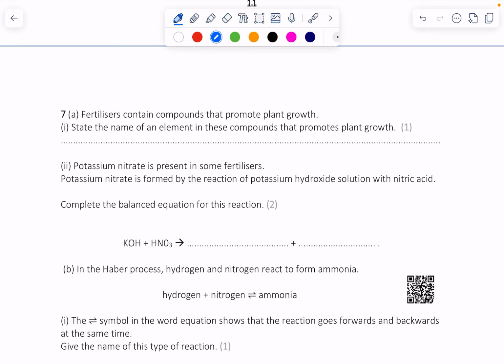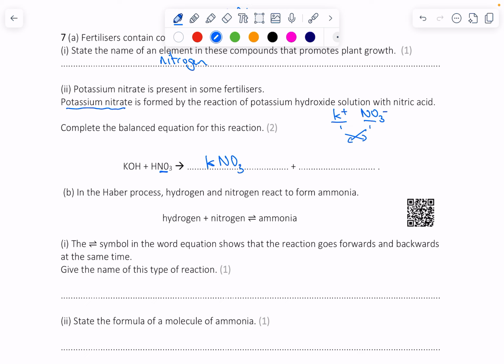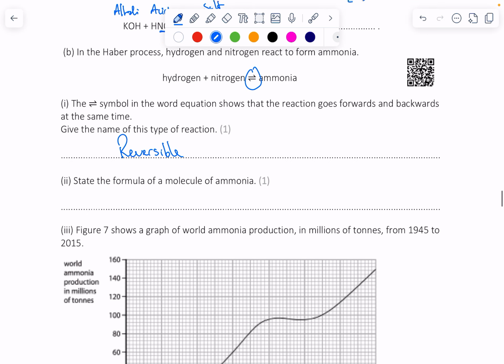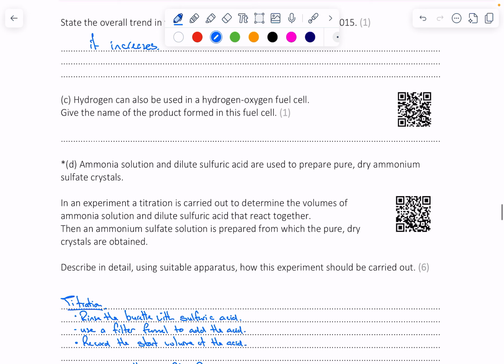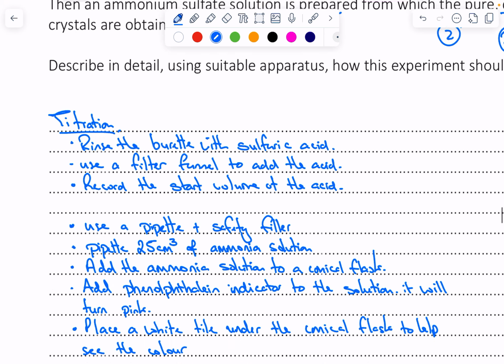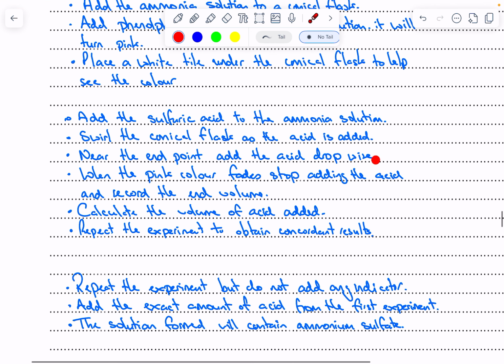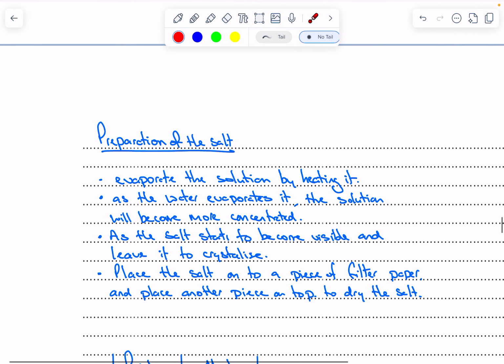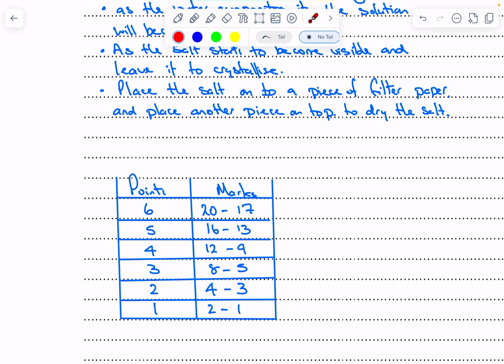2019 question seven foundation ￼